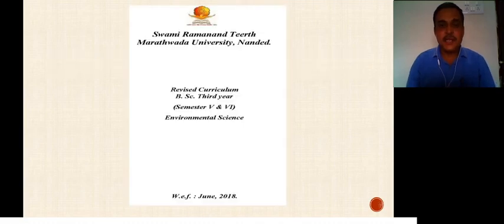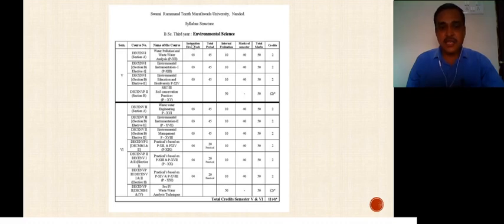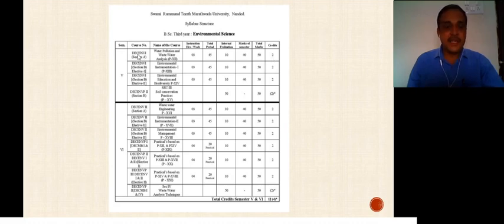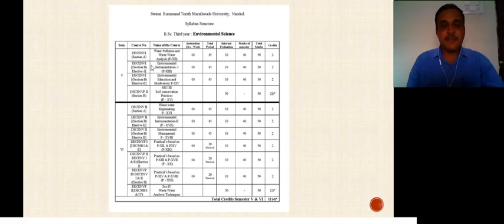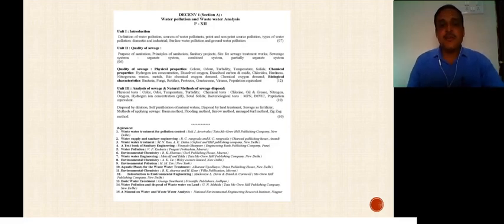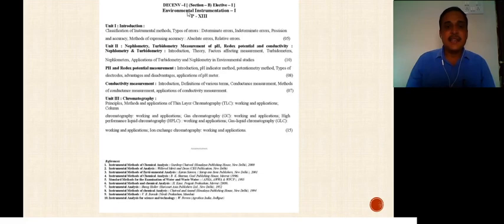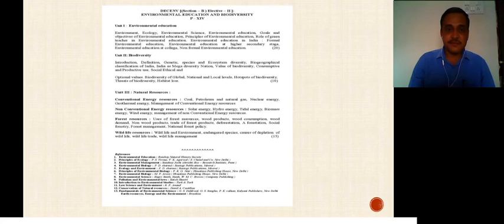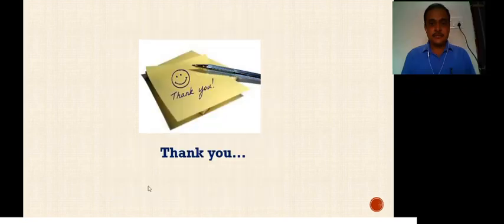Introduction To B Sc III Env Sci Syllabus Dr A M Late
The video highlight the B Sc III Env Sci  Syllabus (Dr A M Late)